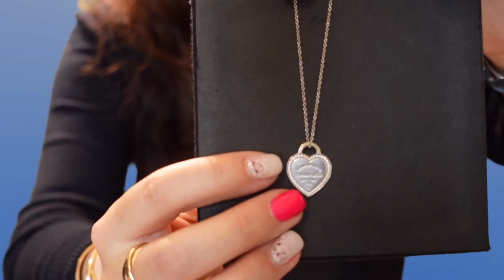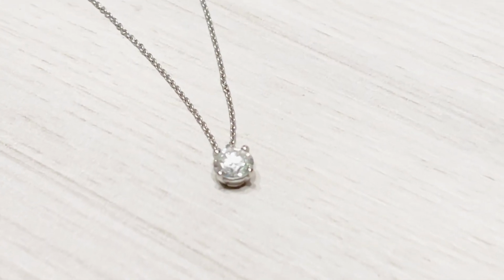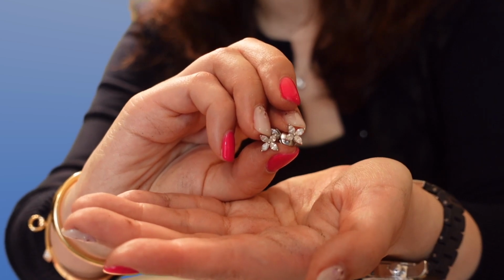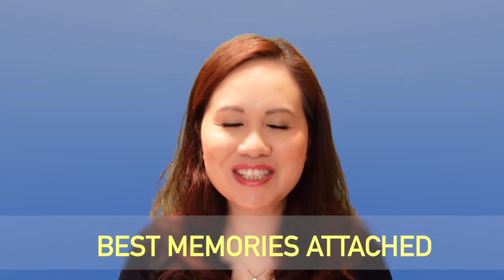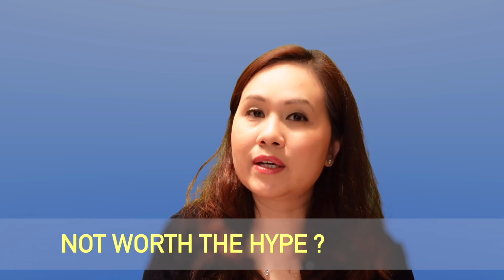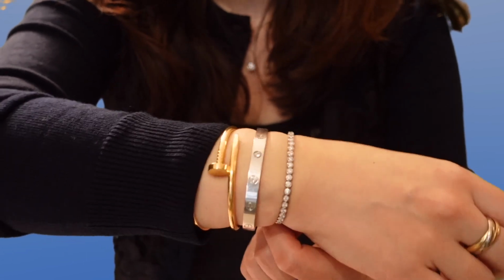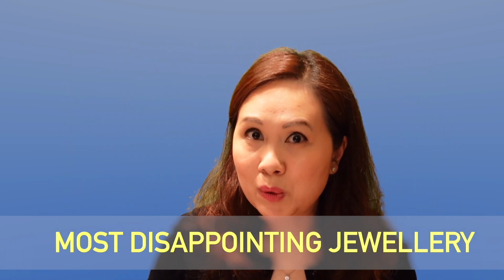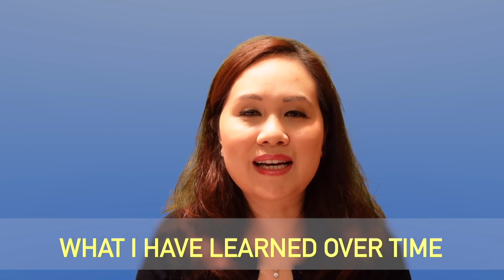ALL ABOUT MY JEWELLERY | KAT L TAG | LUXURY TAG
This Video is a Tag Video created by Kat L with 13 Questions related to      "All About My Jewellery". Please join the fun if you are interested in sharing this tag!

QUESTIONS
1. Oldest Jewellery in my collection
2. Newest Jewellery in the collection
3. Most Expensive Jewellery
4. Least Expensive Jewellery
5. My Everyday Jewellery
6. SLG with the Best Memory Attached to it
7. Worth the Hype?
8. Not Worth the Hype?
9. Favourite Jewellery from Favourite Brand
10. Most Used Jewellery
11. Most Under-rated Jewellery
12. Most Nostalgic Jewellery
13. Most Disappointing